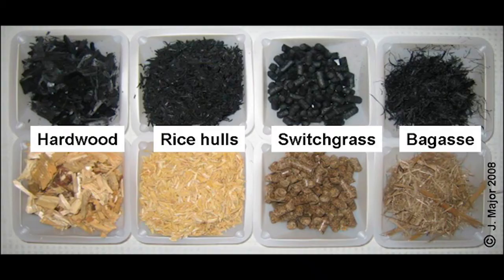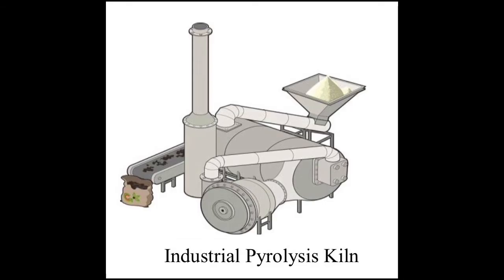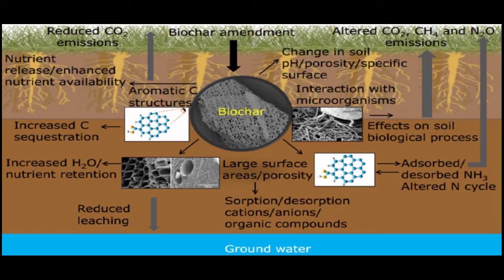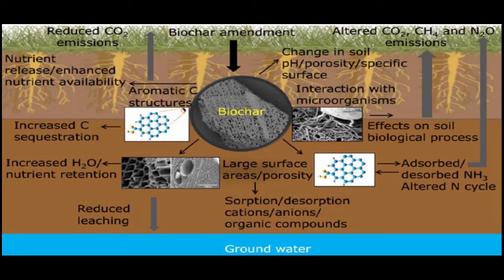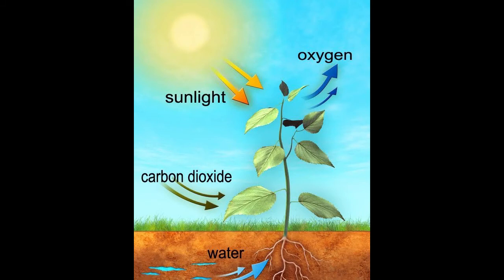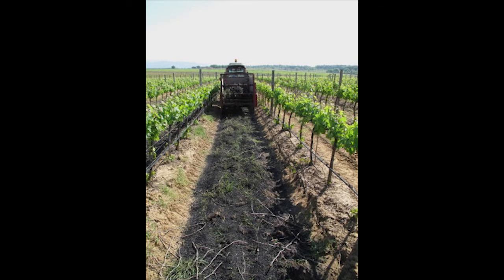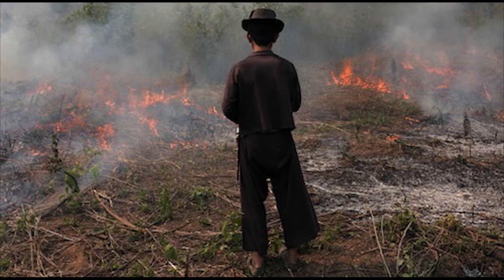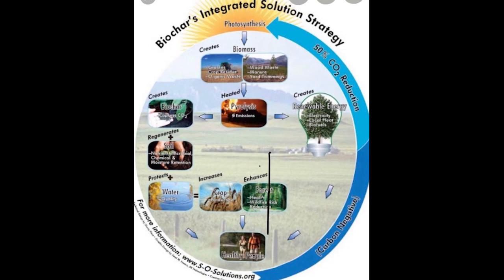Episode 43 BIOCHAR A to Z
The video explains what biochar is, what it is made from, the unusual characteristics that make it unique as well as making it so valuable. Examples of its cardinal uses are presented and explained. These include its use as a soil amendment to enhance agronomic yield, including the intricate processes  how it achieves this. The video explains in detail biochar's remarkable carbon sequestration potential. Lastly, the video presents biochar for low cost water purification. It ties up how this simple, yet amazing natural product could help save the world.

ATTRIBUTIONS

This episode was inspired by the Biochar section on the Warm Heart Worldwide

We hereby also attribute the images as follows:

1. Effect of pledges and policies on global temperatures

2. Image depicting the relative molecular weights of carbon and carbon dioxide

3. Image depicting the process of photosynthesis

4. Image of a biochar pyrolytic stove

5. Sketch of a biochar stove

6. Using biochar for water purification

7. Potential value of biochar as a soil amendment
Muhammad Rizwan Rizwan